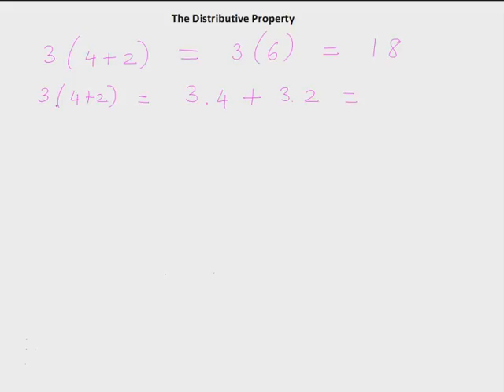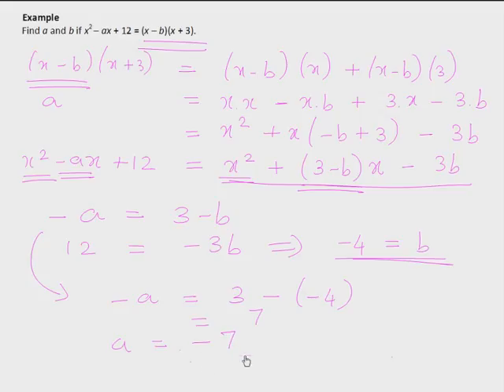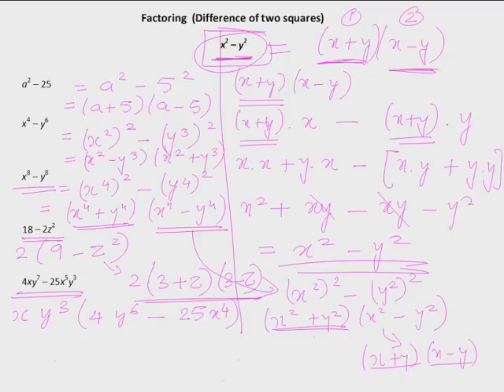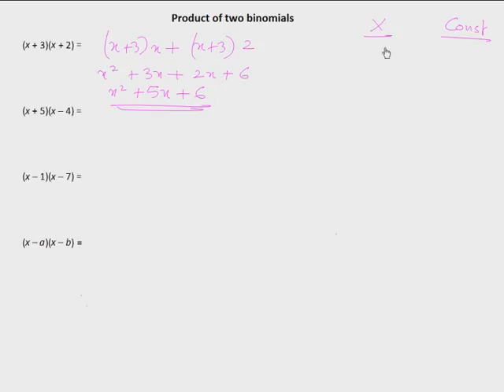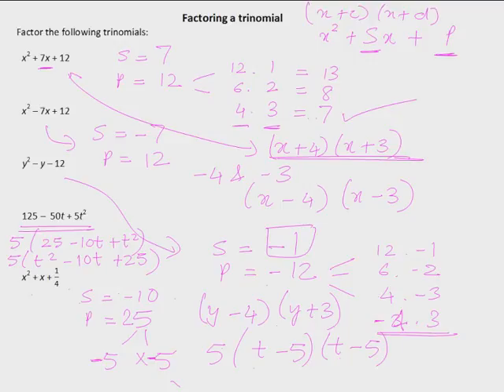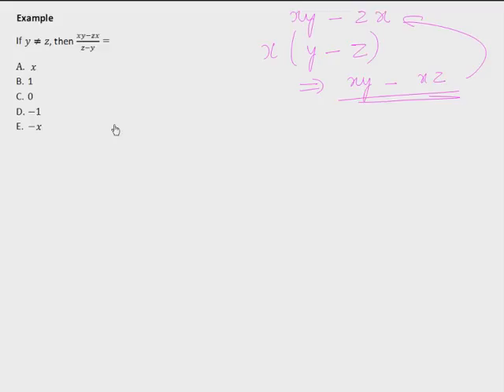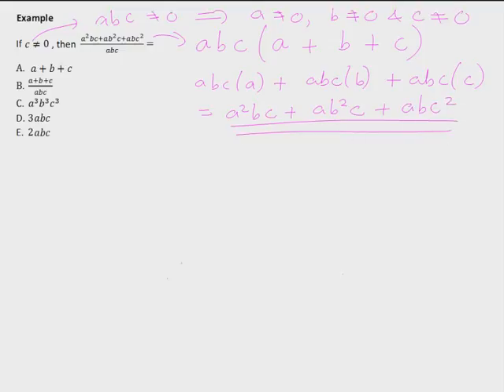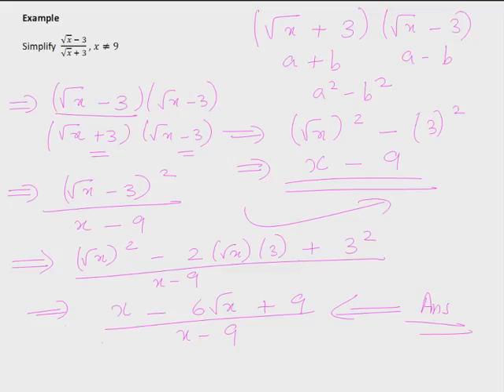Factoring video lesson by Dr. Jogesh Motwani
Factoring is the breaking down of an expression into a product of its factors. Often, the key to factoring is to identify an expression for its component factors. In this video, learn the following techniques – factorizing, simplifying, identifying and comparing algebraic expressions.